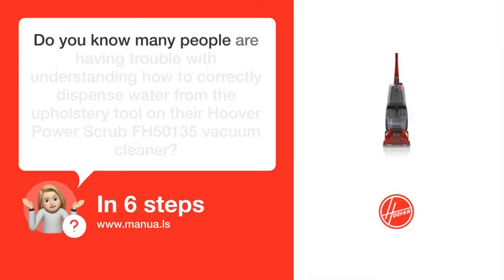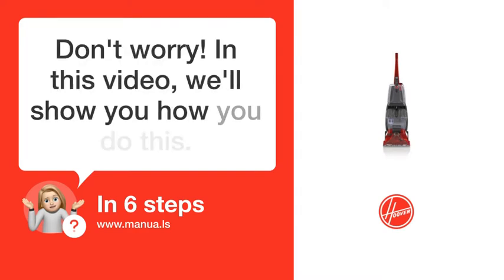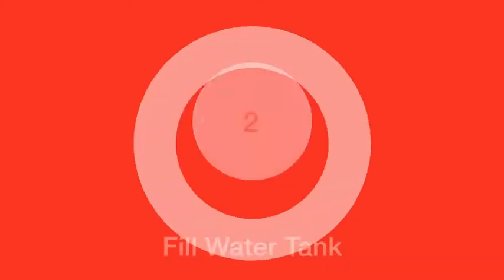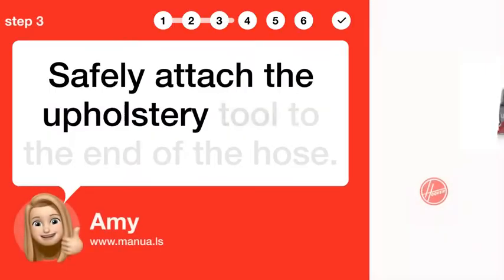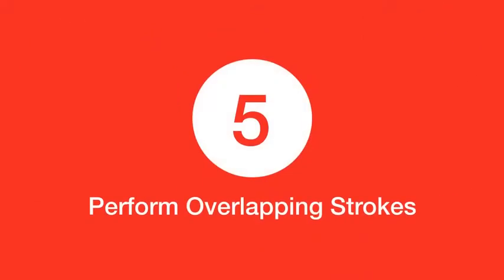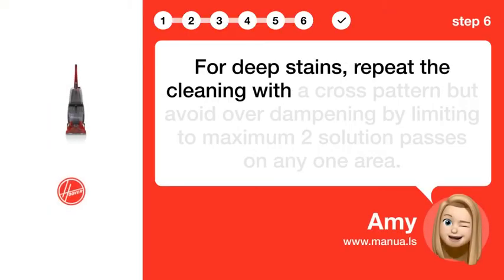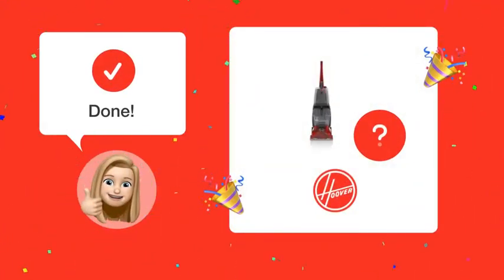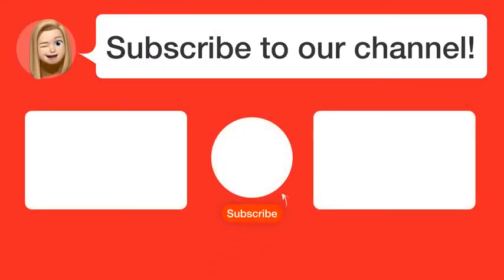How to effectively dispense water with the Hoover Power Scrub FH50135 Upholstery Tool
📺 Learn how to effectively dispense water with the Hoover Power Scrub FH50135 Upholstery Tool. Watch this video now!

📖 In 6 steps:
1. First, connect the hose and solution tube to the Hoover Power Scrub FH50135 vacuum cleaner properly.
2. Next, ensure the Clean Water Tank and the solution container are filled with the correct cleaning solution.
3. Safely attach the upholstery tool to the end of the hose.
4. Start the cleaner, press the upholstery tool lightly on the fabric, and dispense the solution by pressing the trigger.
5. Perform overlapping strokes with the tool over the fabric to guarantee even cleaning.
6. For deep stains, repeat the cleaning with a cross pattern but avoid over dampening by limiting to maximum 2 solution passes on any one area.

📚💬 Manual and other questions:
On our site, you can find the complete manual for the Hoover Power Scrub FH50135. There, you can also ask your question to other Hoover Power Scrub FH50135 users.